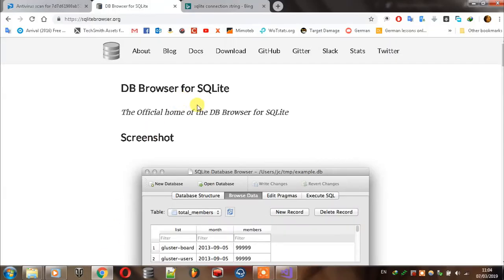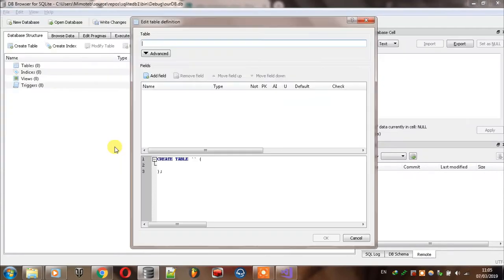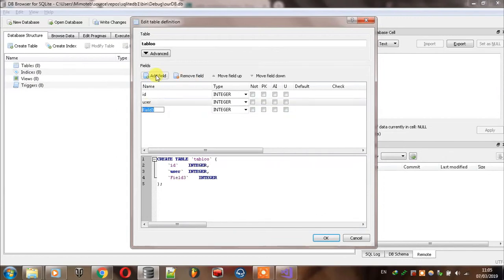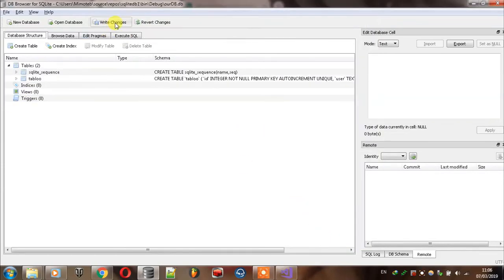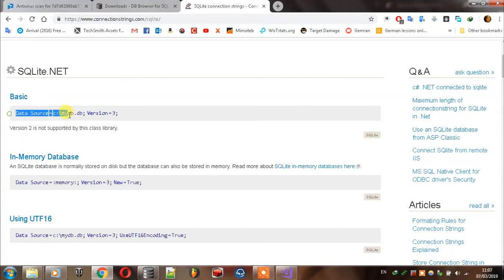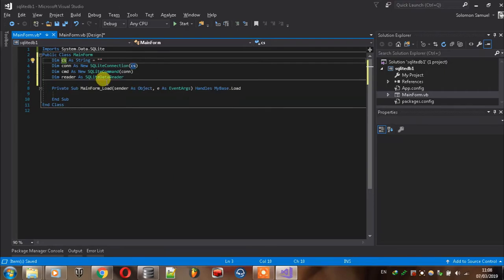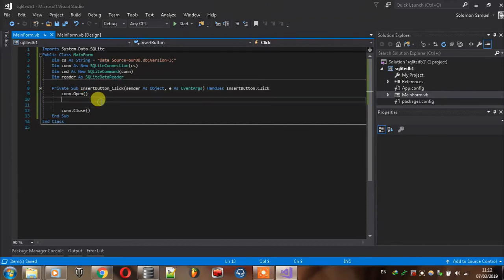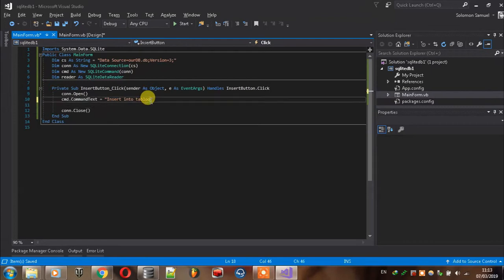Using SQLite with VB.net tutorial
SELECT, UPDATE, DELETE, INSERT
Nuget Package: